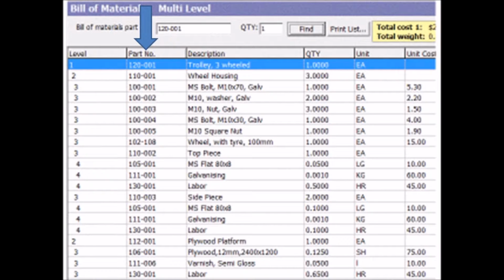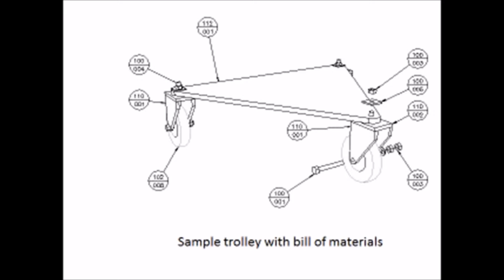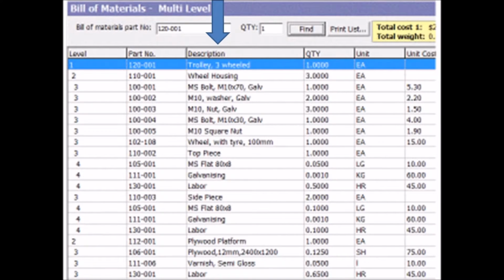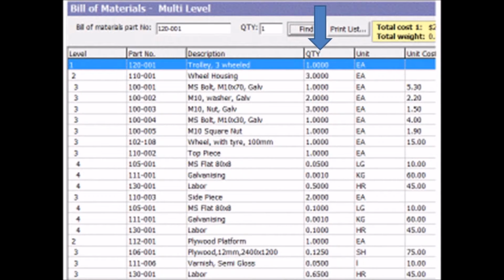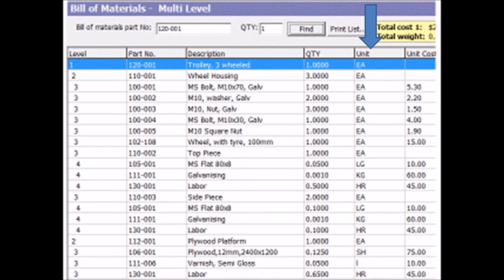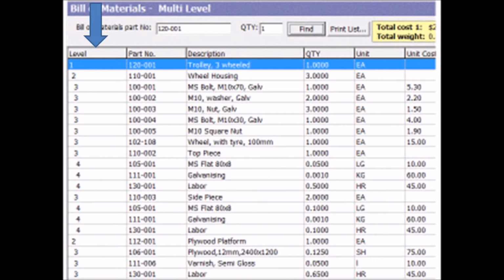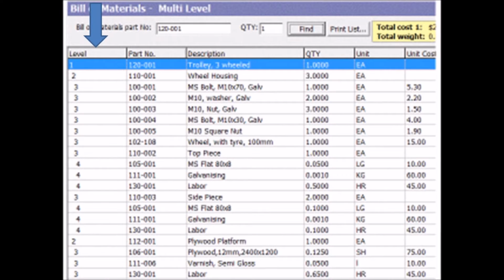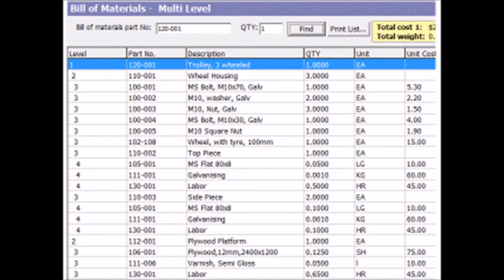Conversion Cycle Bill of Materials